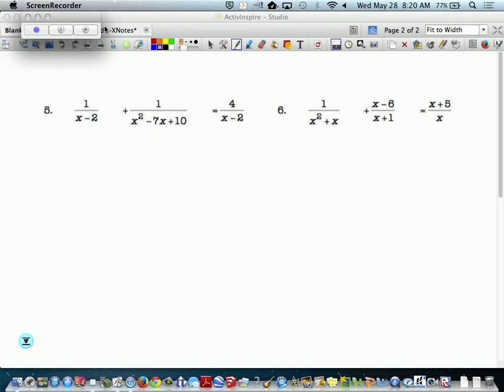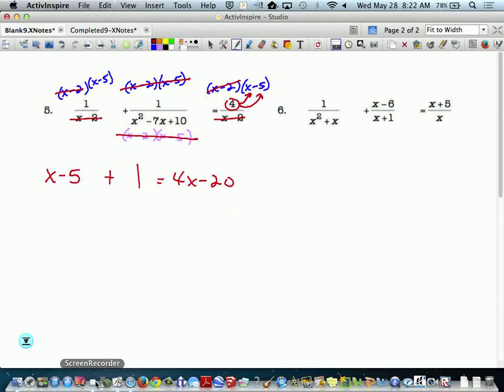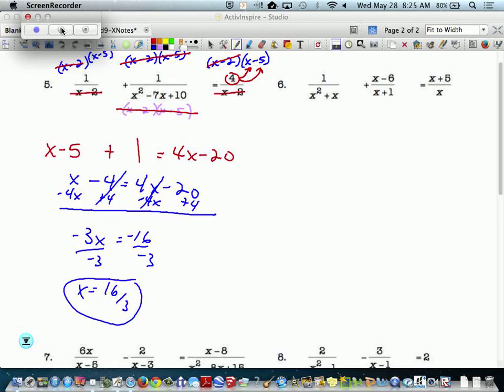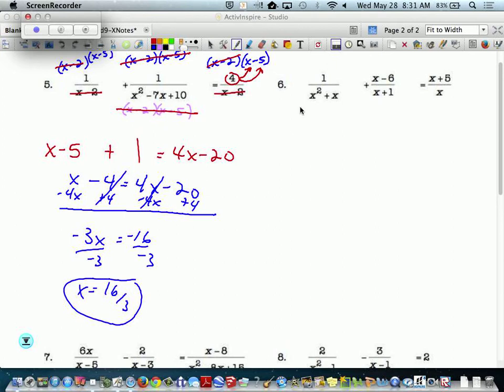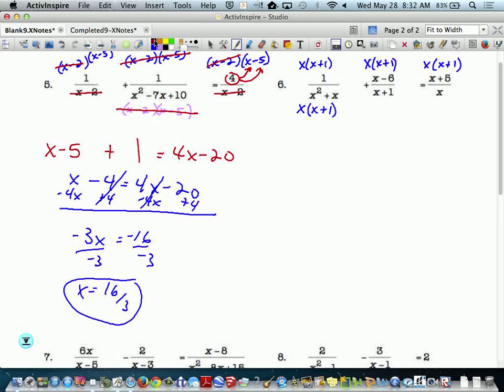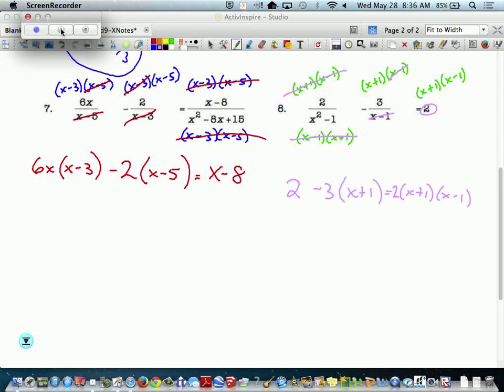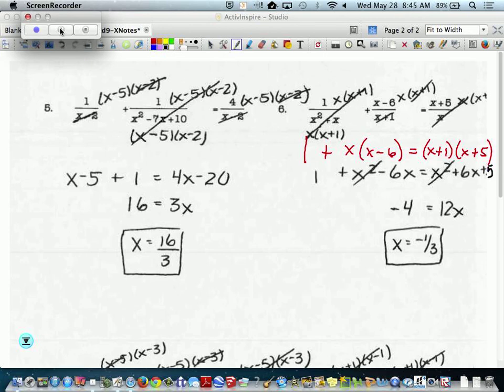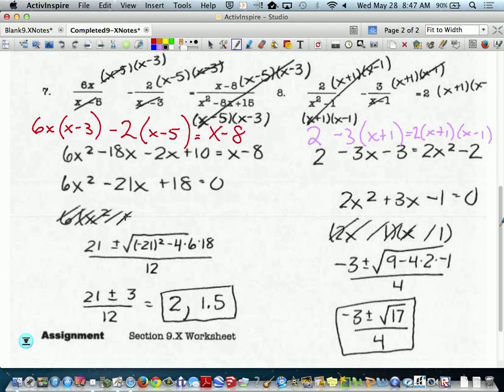9 X Alg 2 lecture part 2